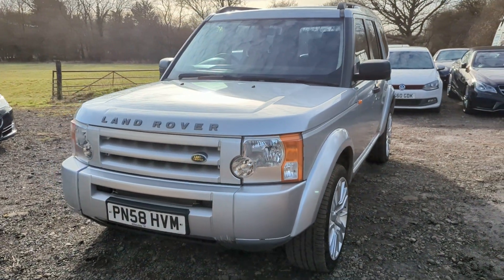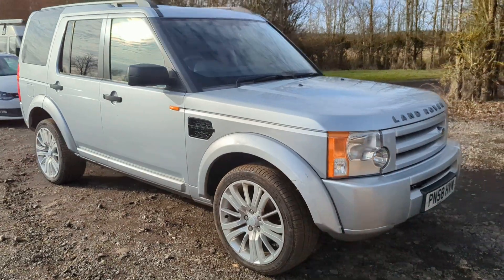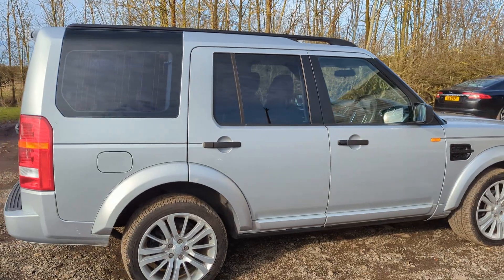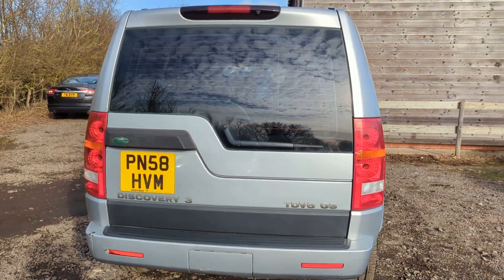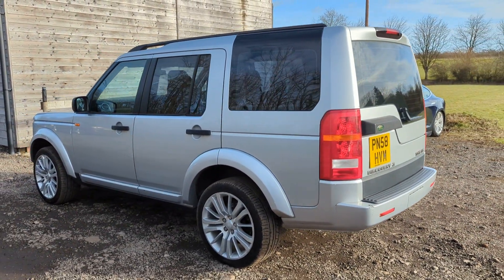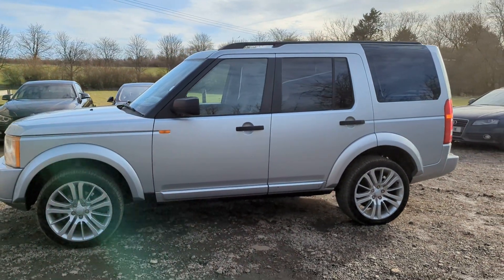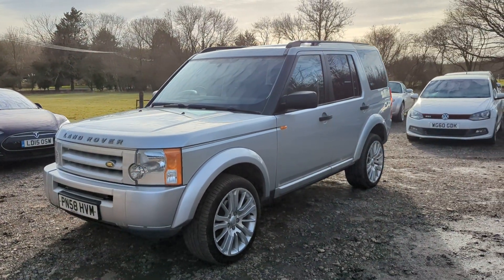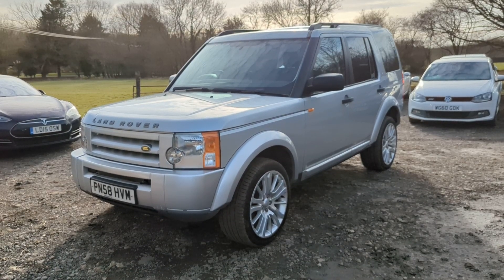Discovery 3 2.7 TDV6 Detailed Walk Round Video.